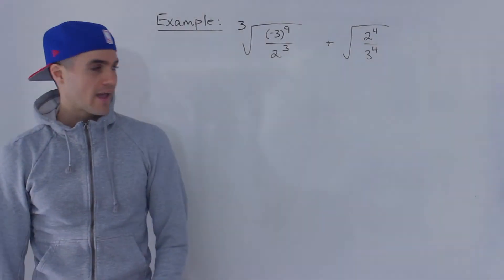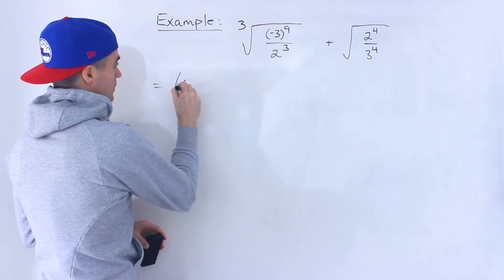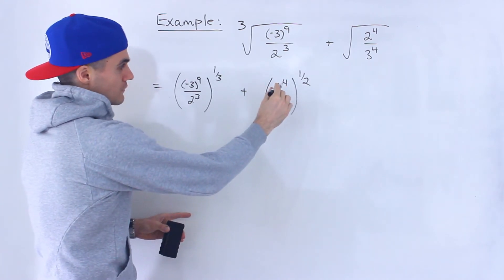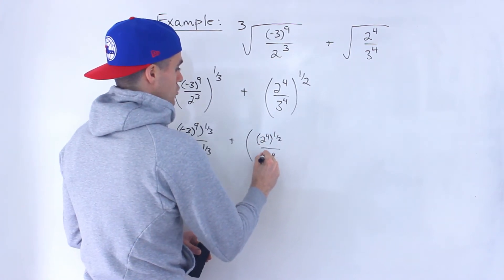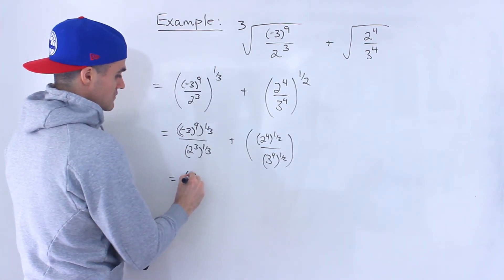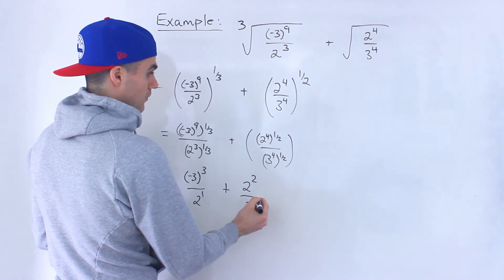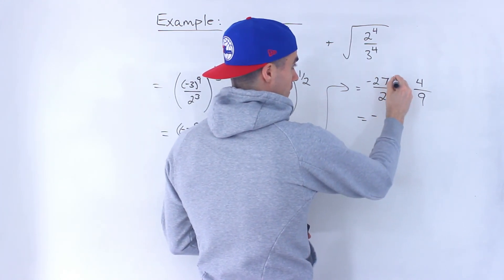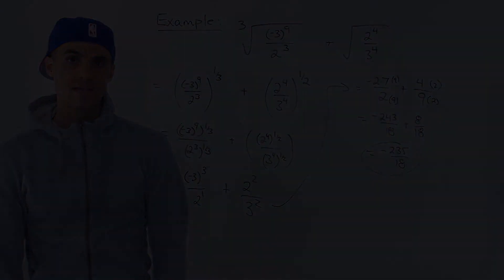QMS 110 - Radicals + Exponents Example - Ryerson University